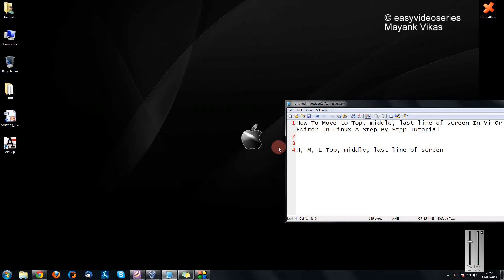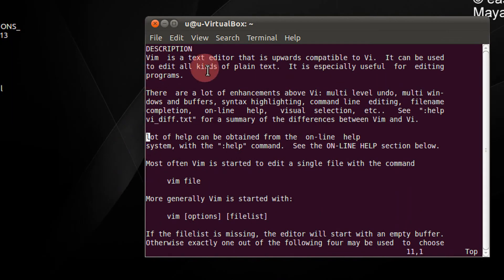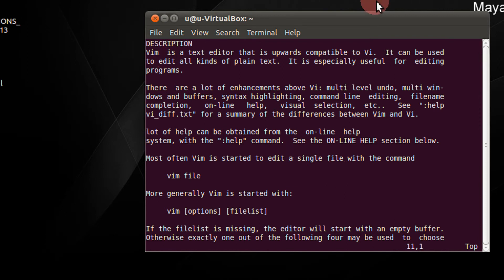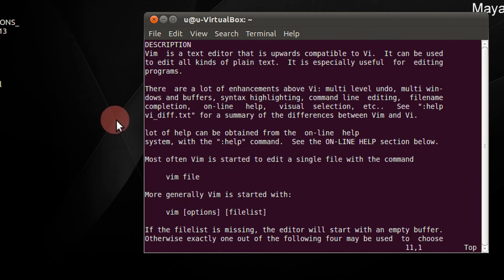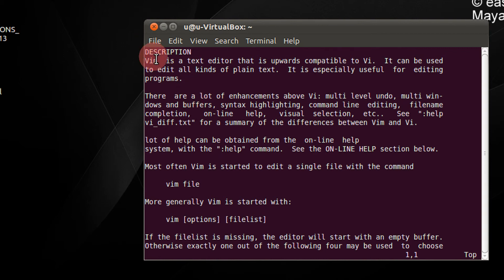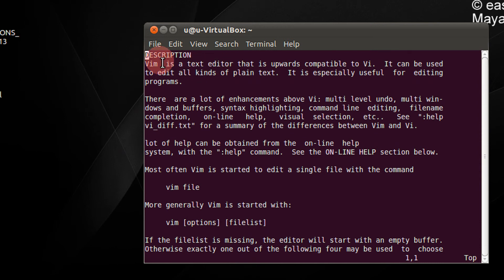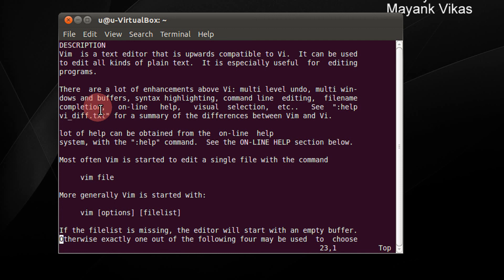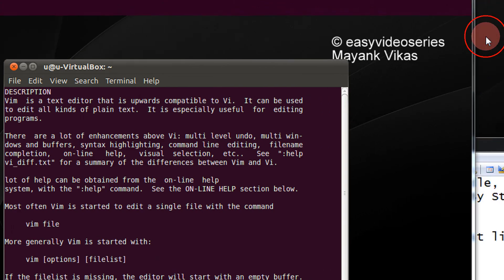How To Move to Top, middle, last line of screen In Vi Or Vim Editor In Linux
How To Move to Top, middle, last line of screen In Vi Or Vim Editor In Linux A Step By Step Tutorial

H, M, L Top, middle, last line of screen